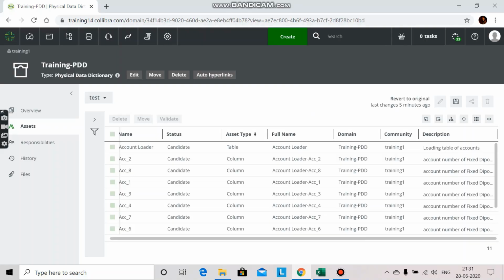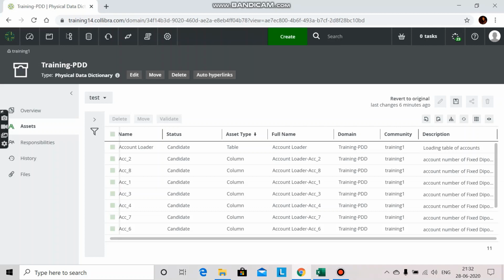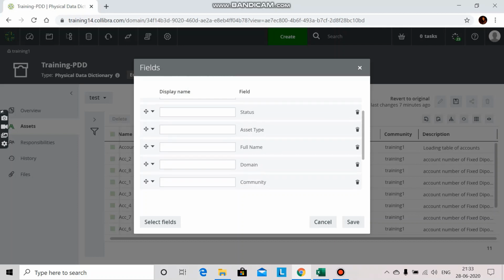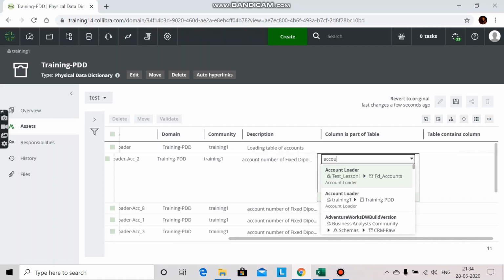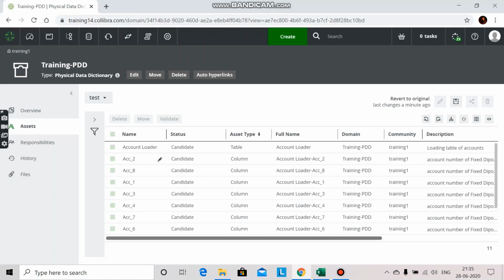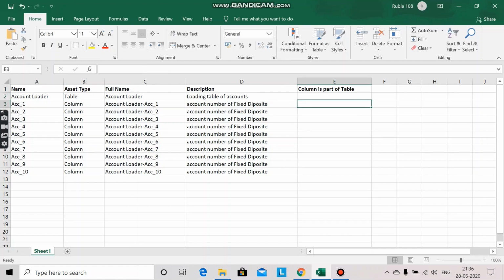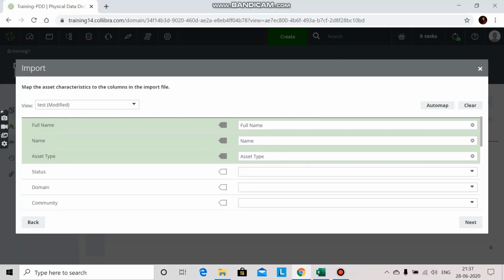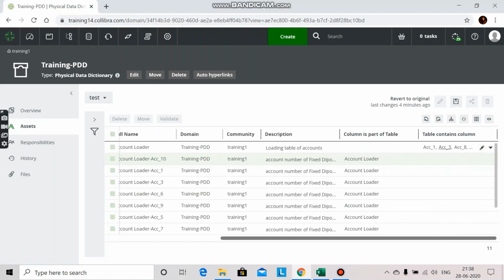How to create Relationship in Collibra